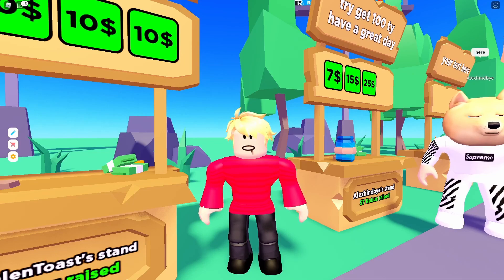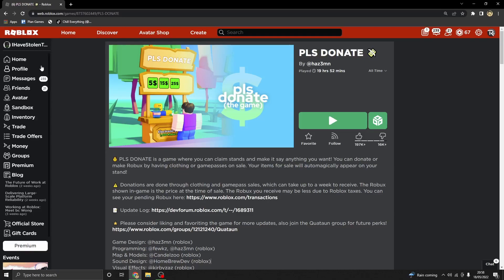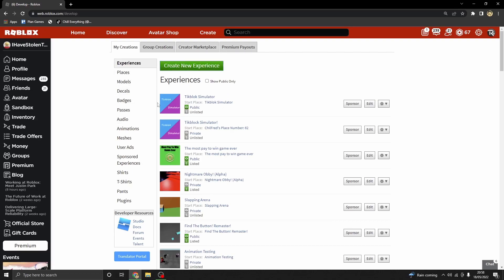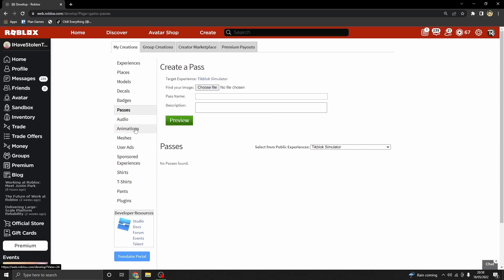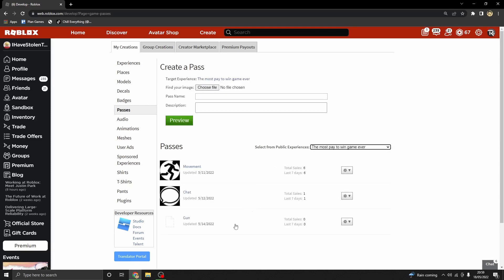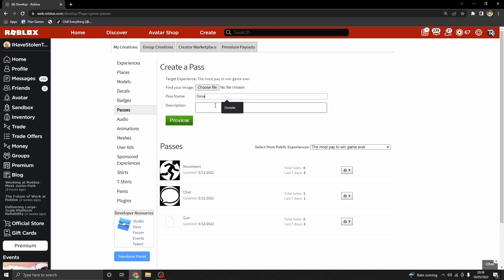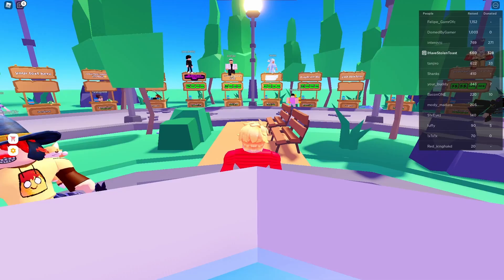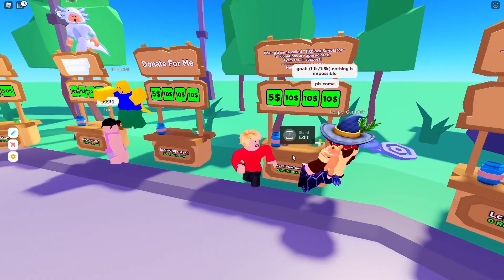HOW TO MAKE A STAND WORK IN PLS DONATE!